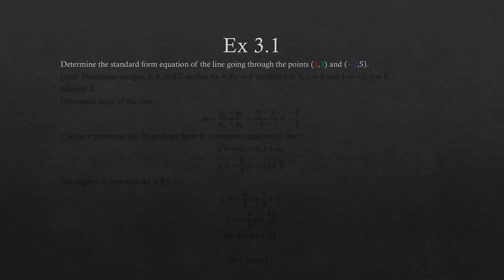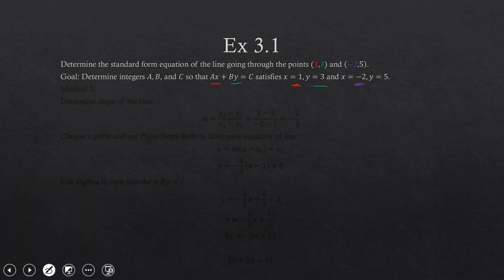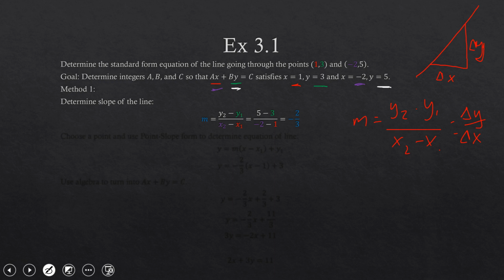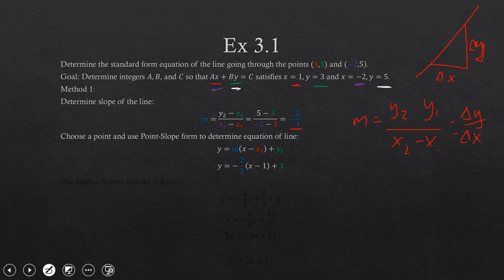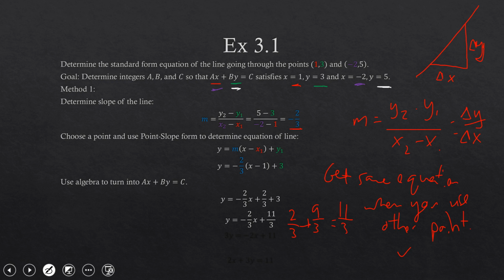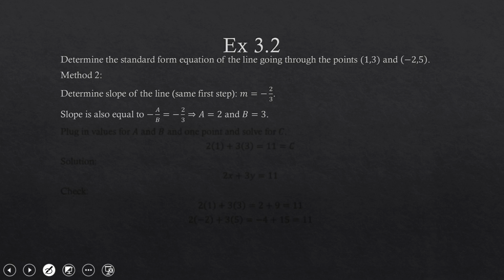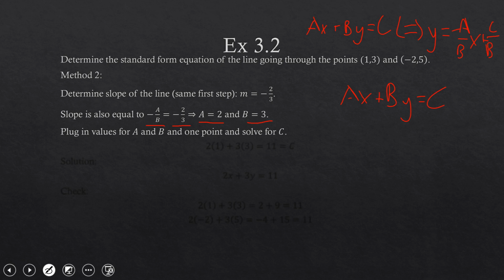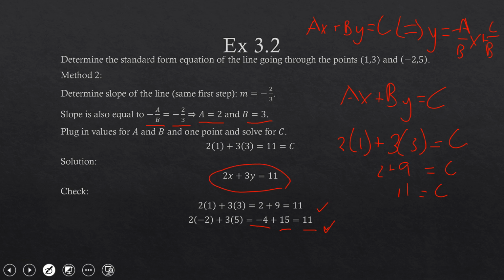Lesson 0.1 - Example 3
Example 3 - Determine Standard form equation of line from 2 points.